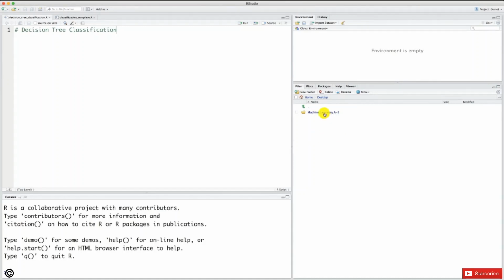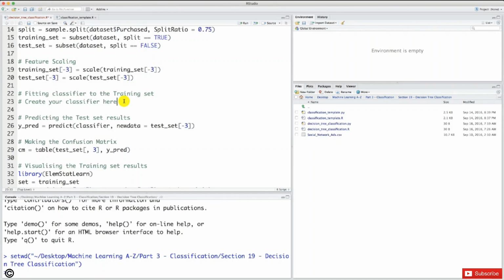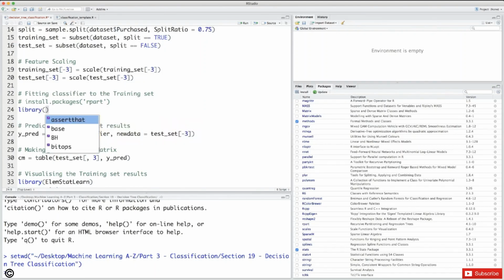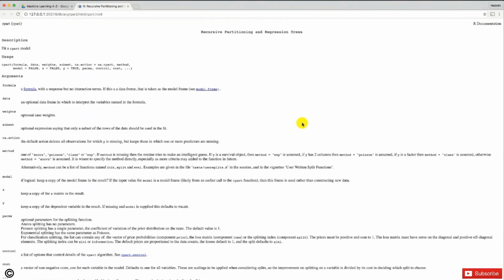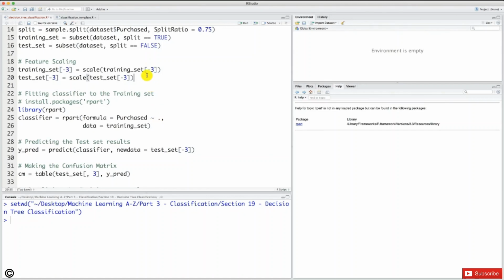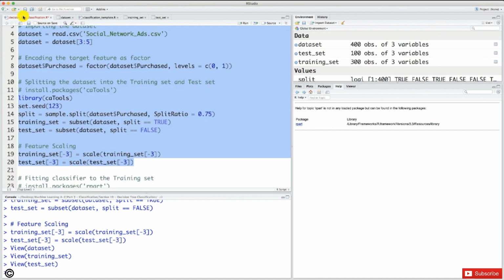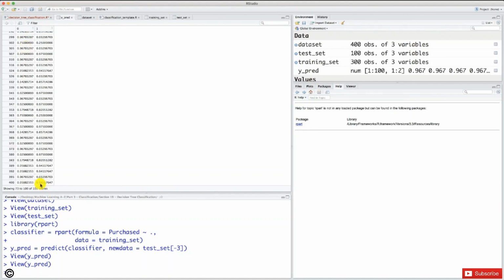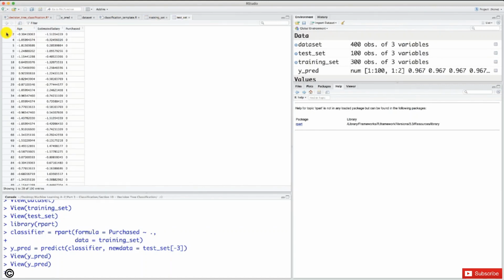Learn Machine Learning | Decision Tree Classification in R - Step 1